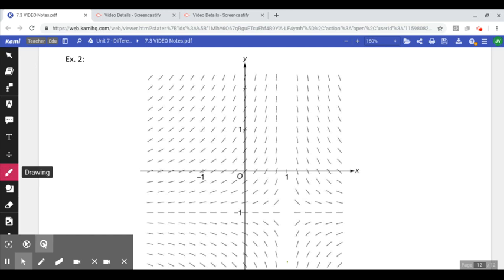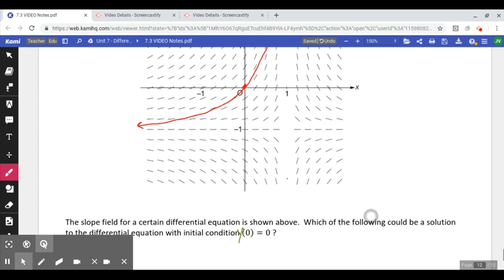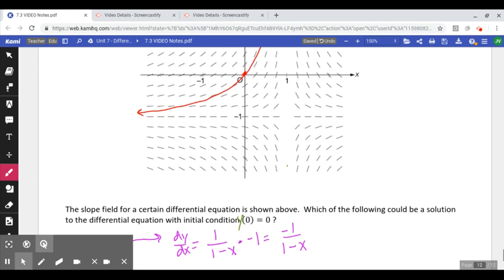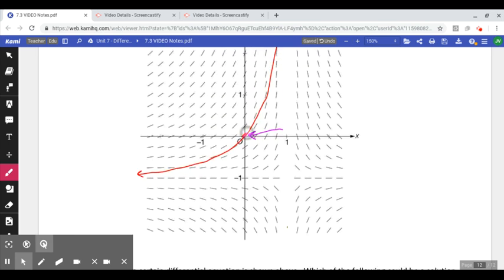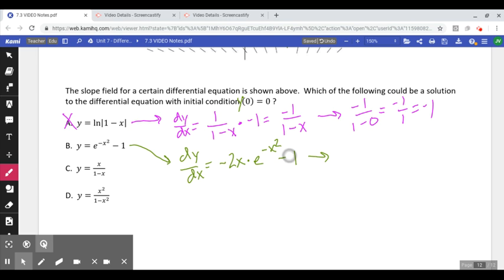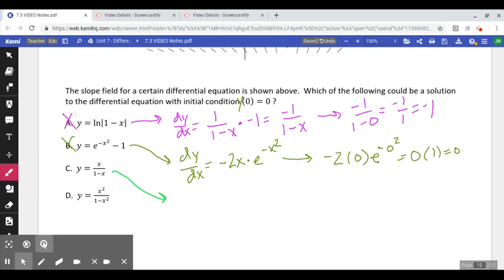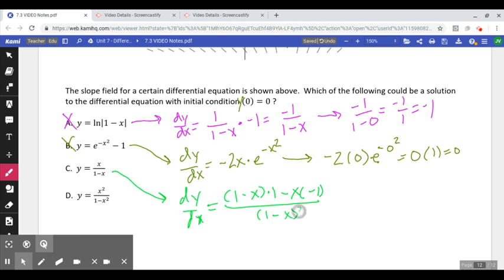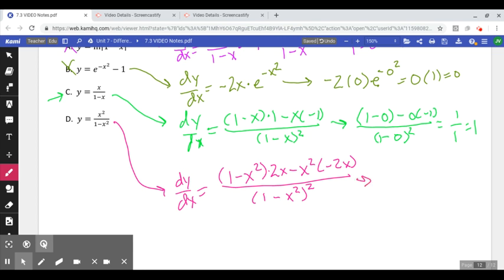7.3 Notes myAP Example 2 - Calc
7.3 Notes myAP Example 2 - Calc